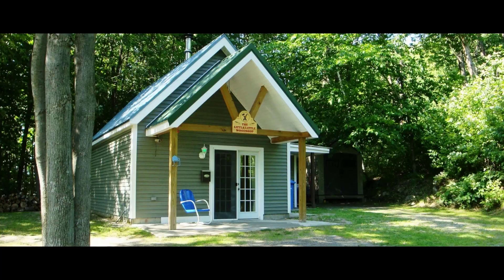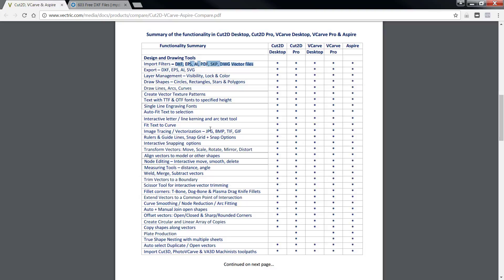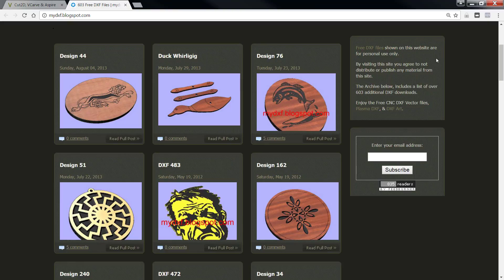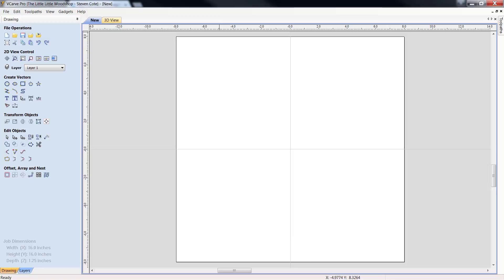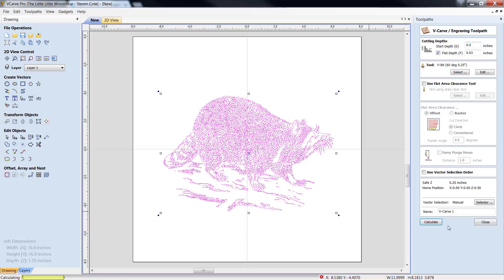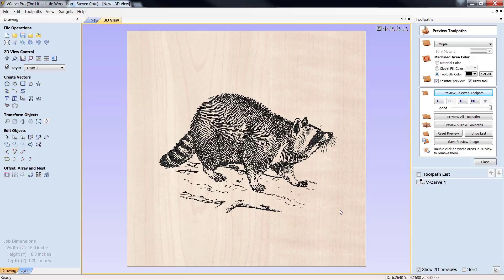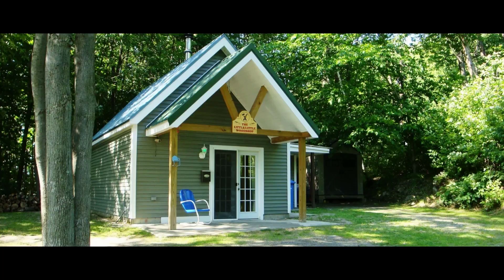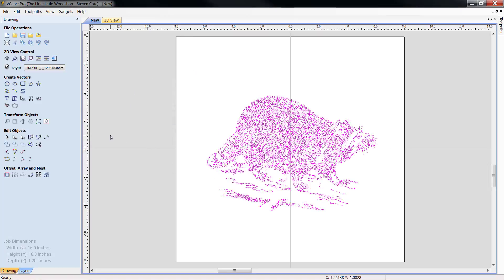Drawing Exchange Format File Tutorial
Drawing Exchange Format Files are file extensions for graphic images in computer assisted drafting. The .DXF file came to life in 1982 with Autodesk. DXF files are related to DWG (Drawing) files. Both file types allow communication across multiple CAD platforms.

~Steve